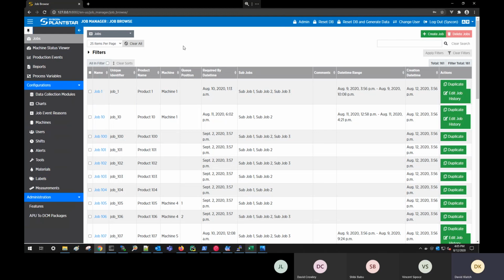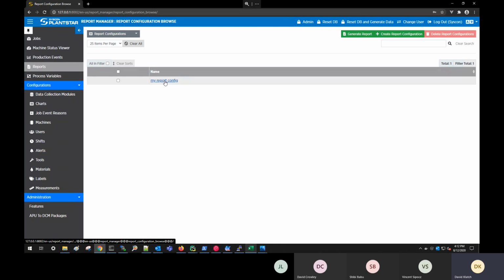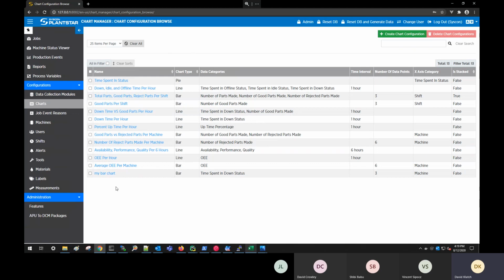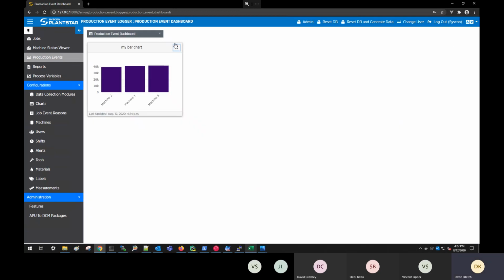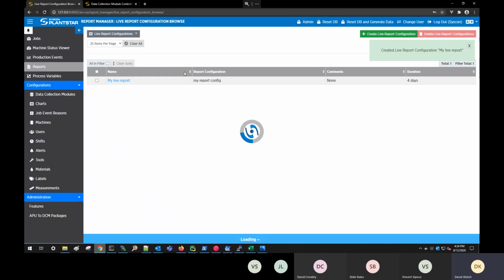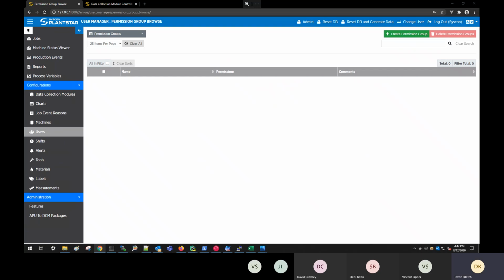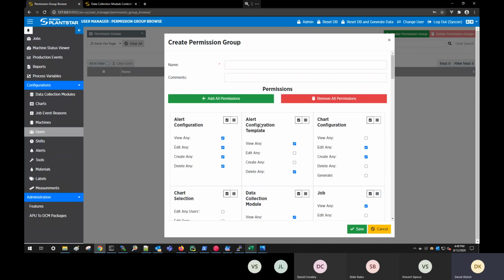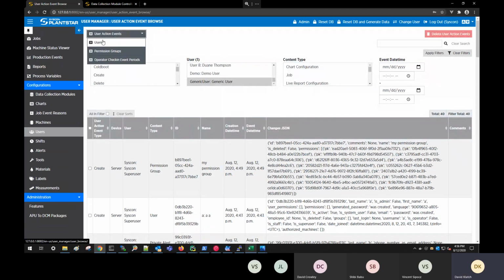PlantStar 4 0 Training Reports and charts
Manufacturing Execution System.  Customize your own reports/charts in real-time.